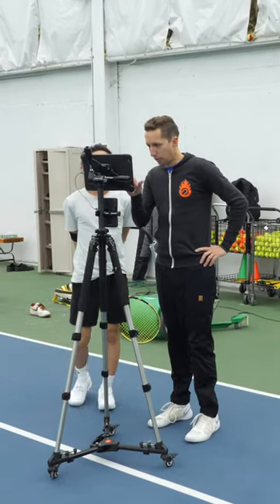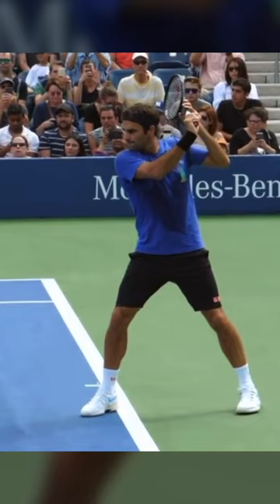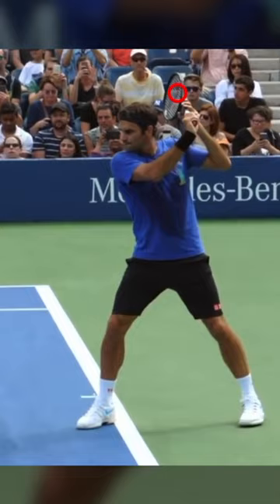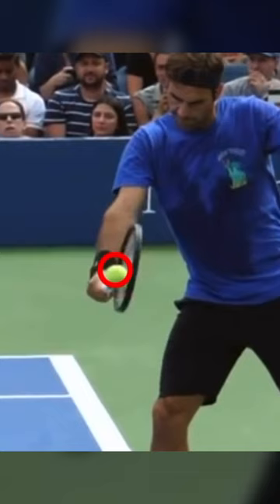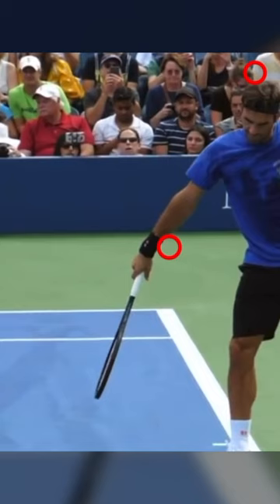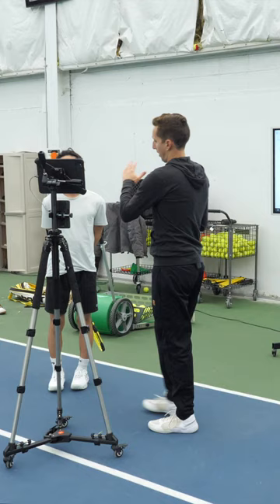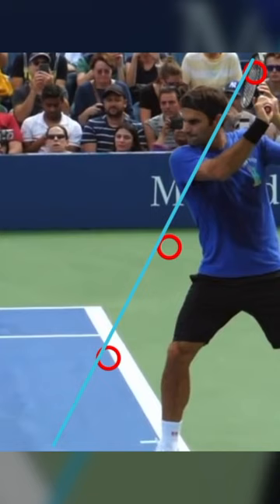How Federer hits a slice...